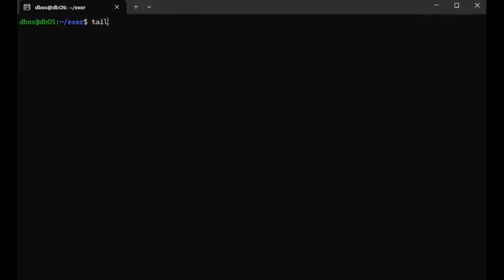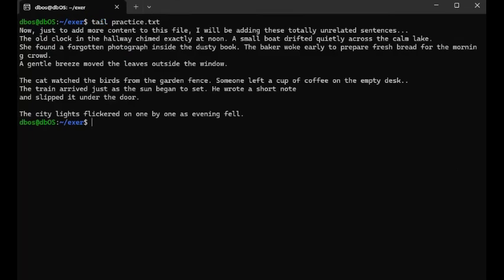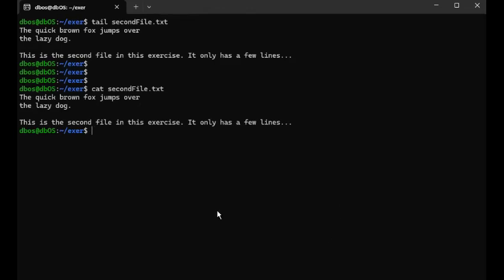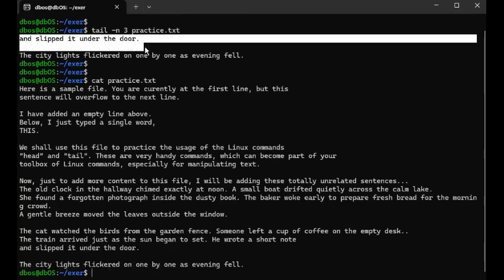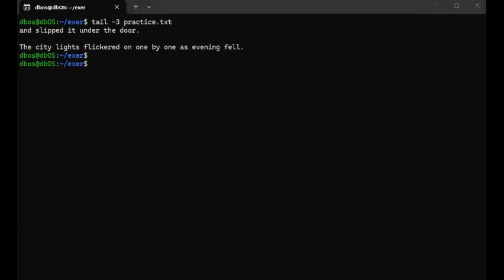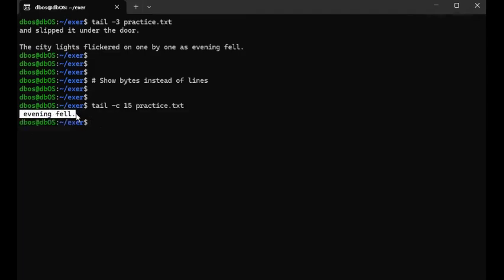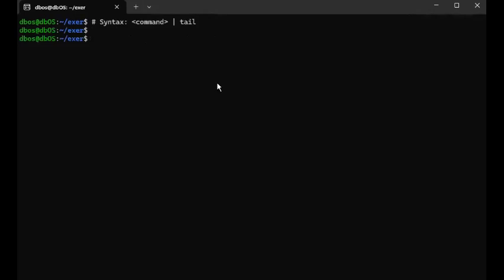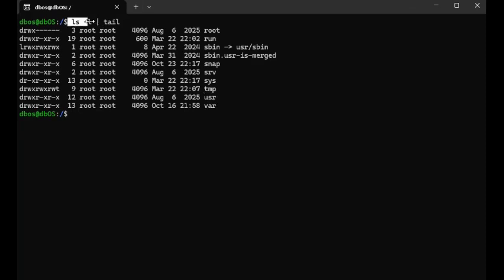Linux tail command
Here, we'll get to know about the Linux tail command